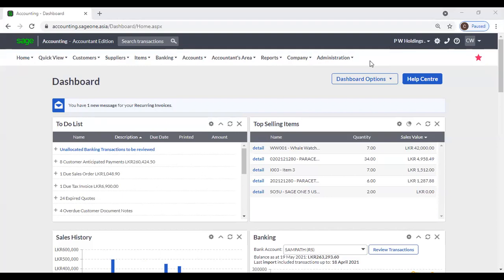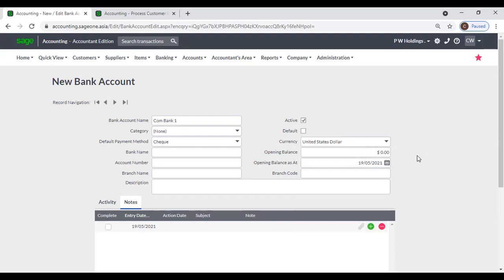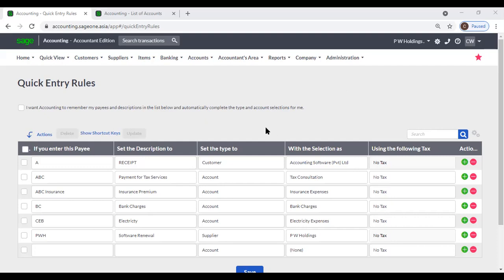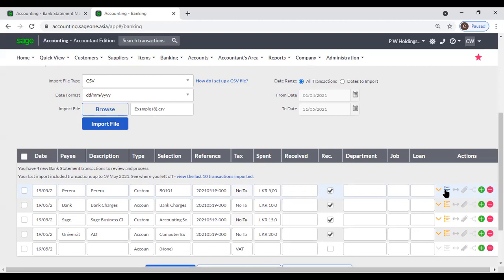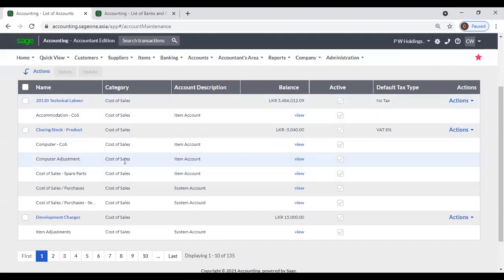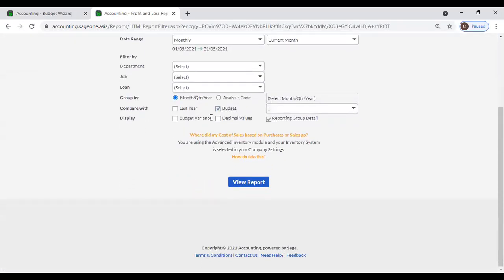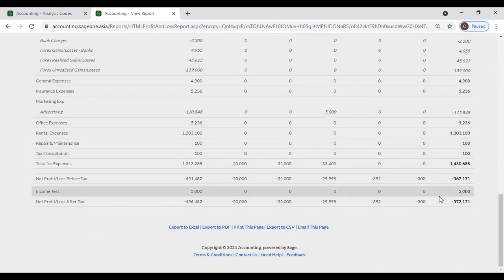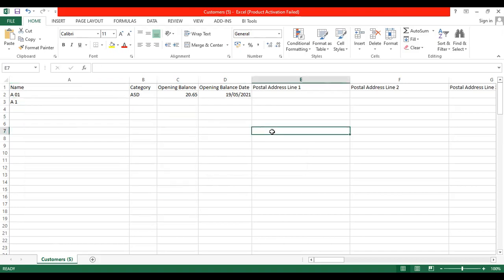Certificate Course in Sage Business Cloud Accounting 19.05.2021